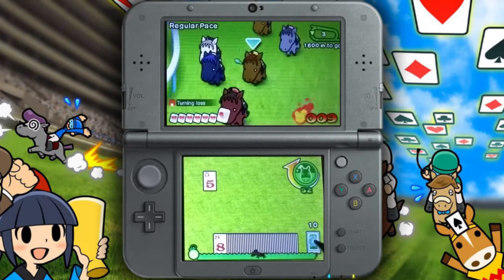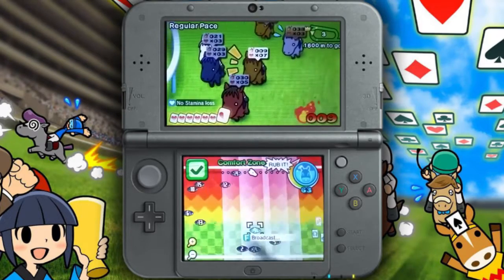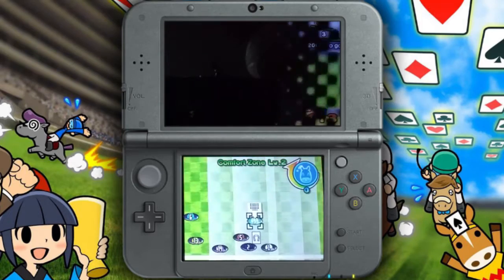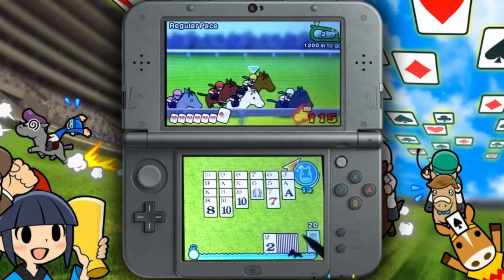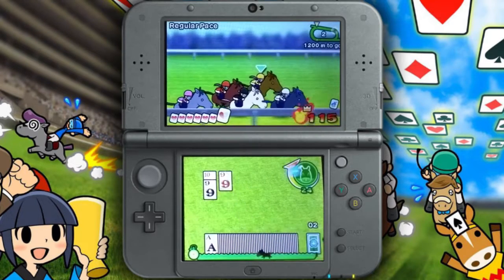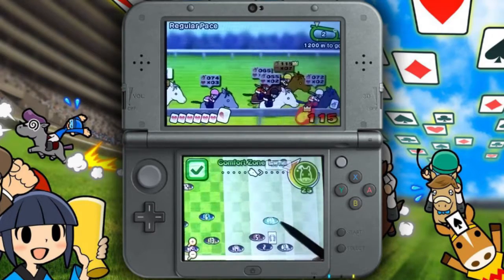Pocket Card Jockey Review - Best 3DS Game You Haven't Played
I review Pocket Card Jockey. A game made by Game Freak that combines horse racing with solitaire. Really. And it's the best 3DS game that you have not played yet.